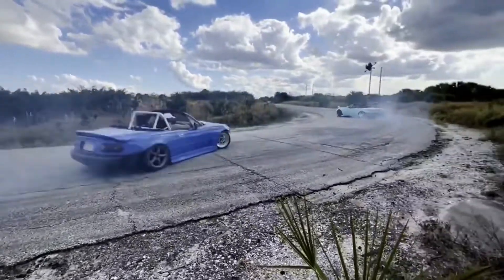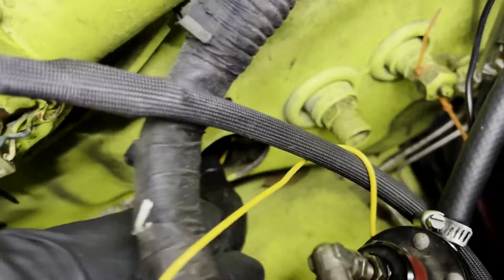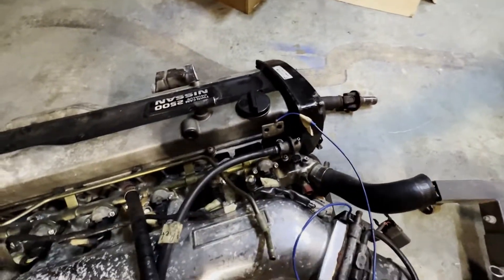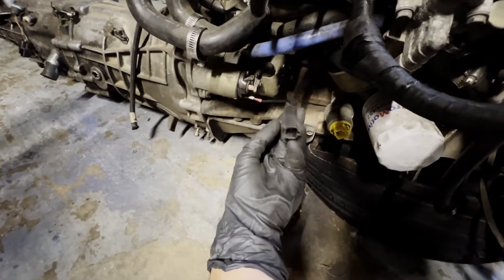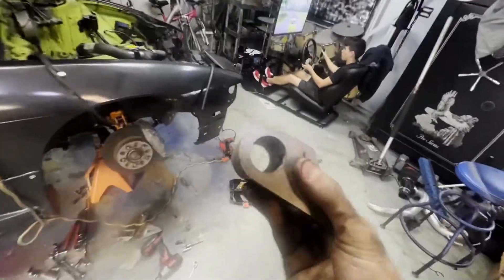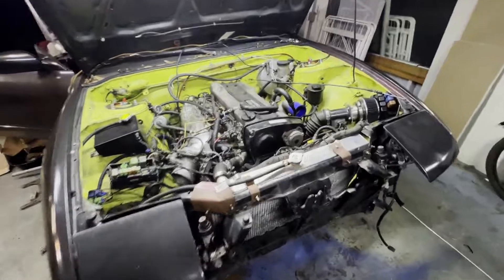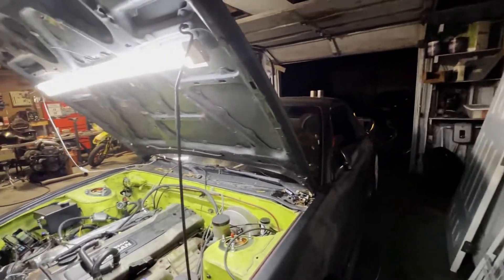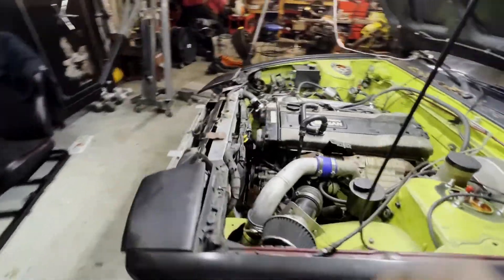EL Forty needed a clutch SO I SWAPPED THE MOTOR!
I was tired of dealing with the Ka24de-t setup in EL FORTY so I swapped to a rb25det!!